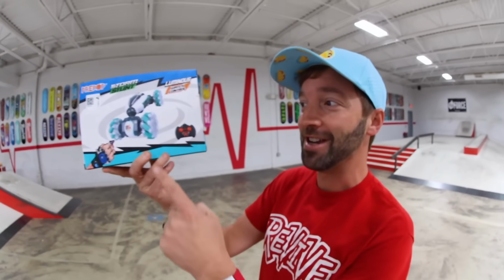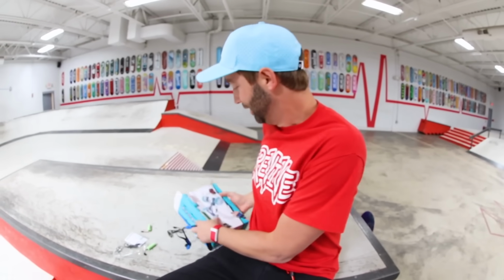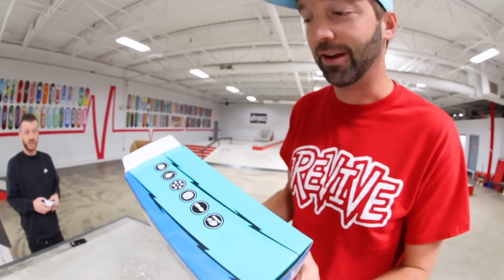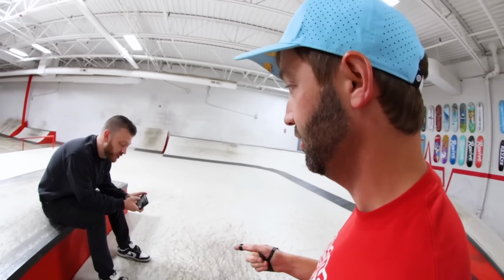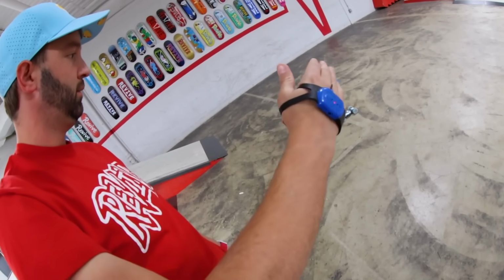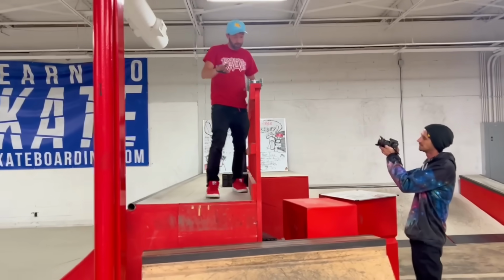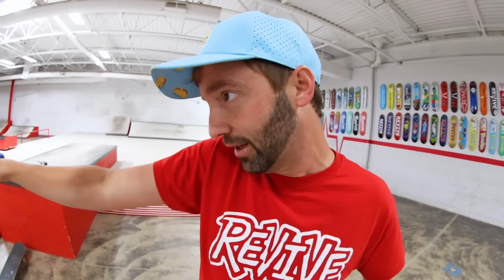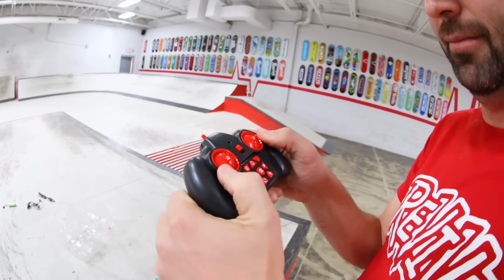HAND MOTION CONTROLLED RC CAR!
Ok well a NEW RC vehicle is here! This time it's a hand gesture/motion controlled RC Car and ... well it was interesting haha. BUT we of course had fun filming this and hope you enjoyed hanging out with us.